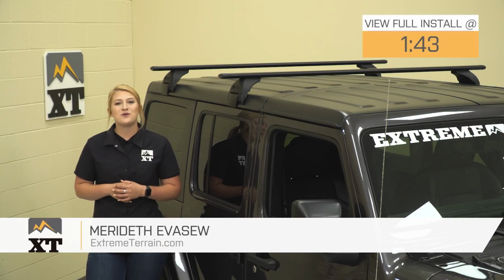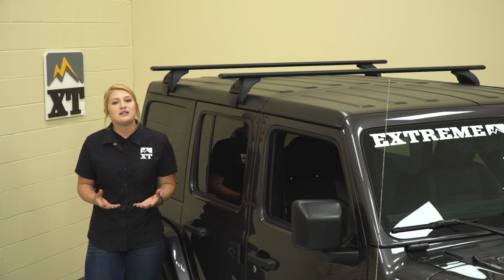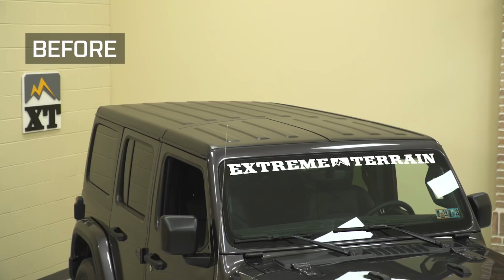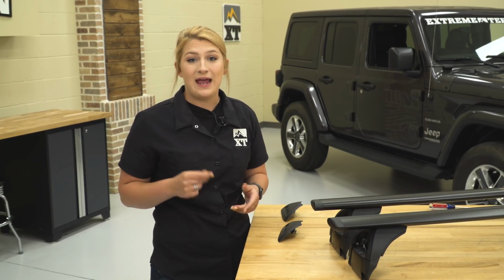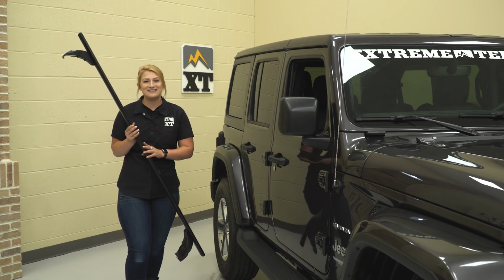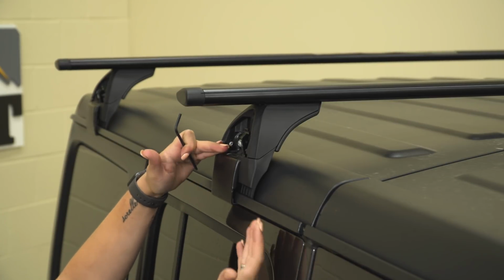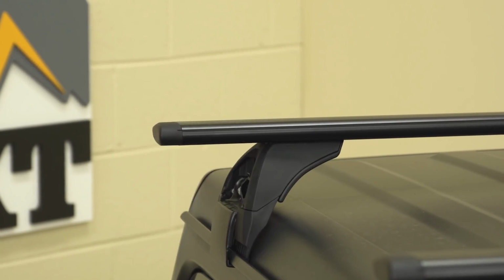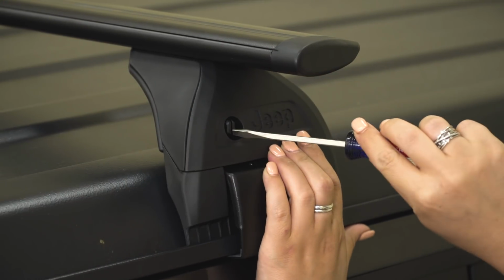Jeep Wrangler JL Mopar Removable Roof Rack (2018) Review & Install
Safely store cargo to your Wrangler with these convenient Mopar Removable Roof Rack. This drill-free roof rack is crafted out of powder coated heavy-duty materials to store luggage and other items when you're traveling or camping.

Item J120460
MPN# 82215387